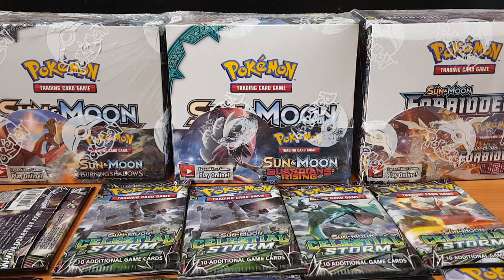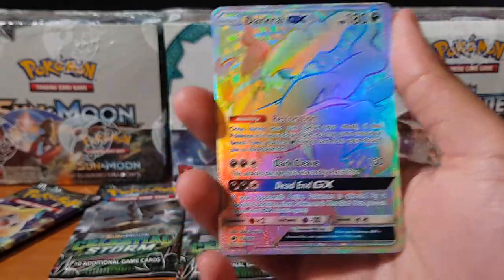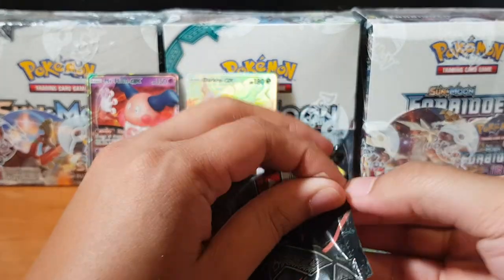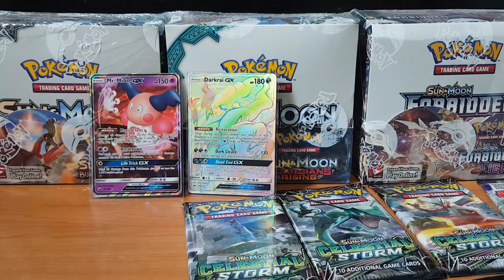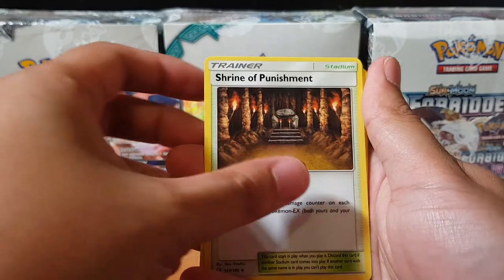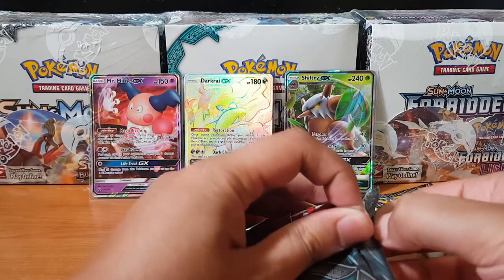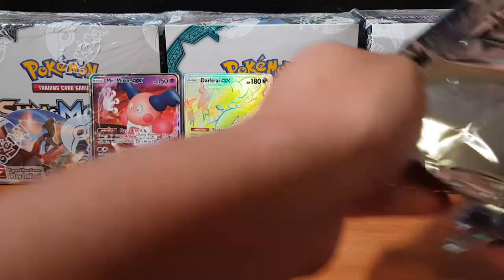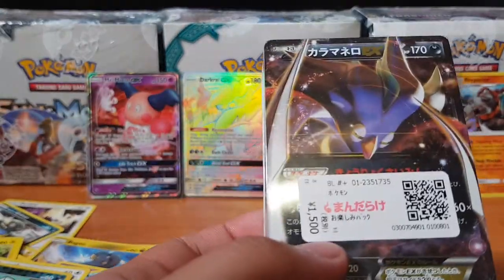The search continues! Hyper Rare Charizard! Opening Some Pokemon Booster Packs!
Come join me as I open the new Pokemon Booster packs. Here on this channel we love pokemon pack openings. I wonder what we will pull? Hyper Rare?

Lets Go!!!